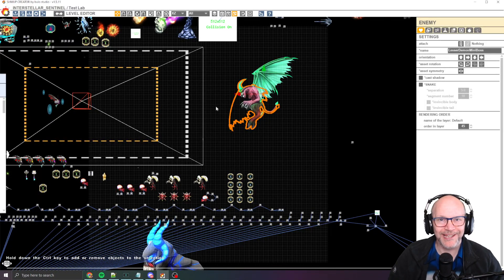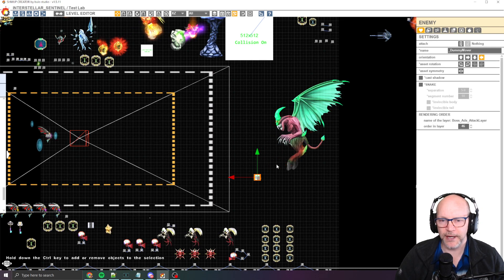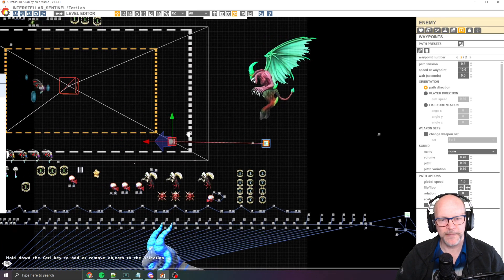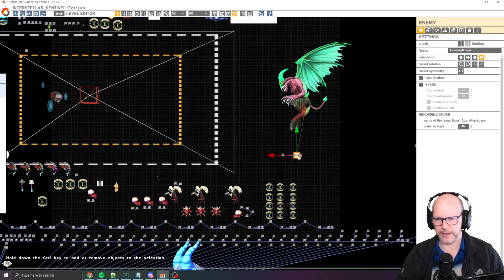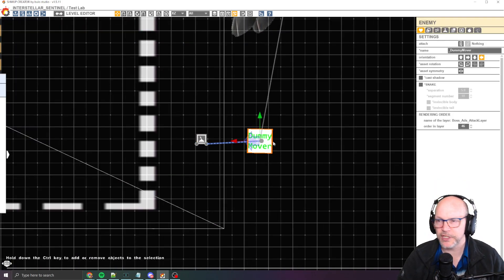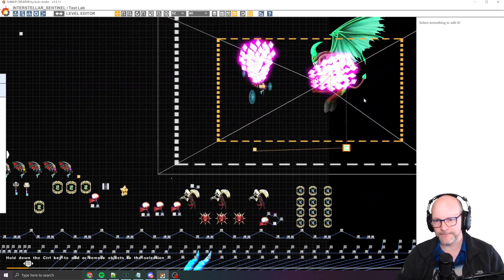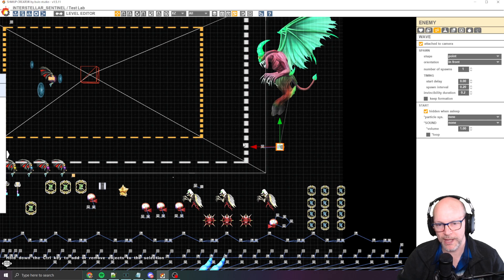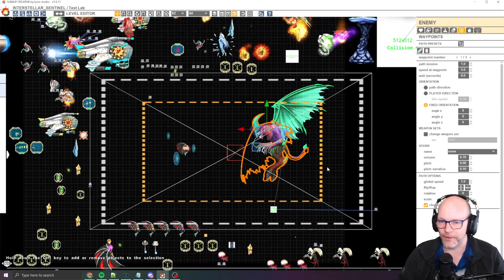Shmup Creator Tips & Tricks | Boss Intro Movement Using Attachment System - Simplified version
Join me on my passion project journey to build a shooter, shoot’em up, SHMUP Using @SHMUP Creator with a ton of inspiration from a classic game genre that I have been playing my entire life, starting with Life Force on the NES. I’ll be sharing in-depths, tips & tricks, and on my usage of the excellent toolset that is Shump Creator. If you’re interested in creating your own SHMUP game with no coding required head on over to see more!